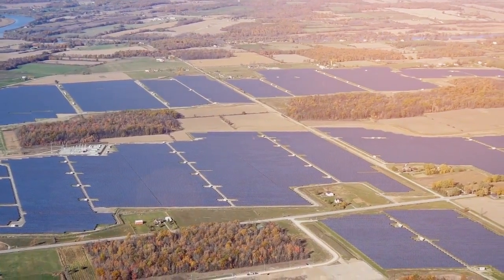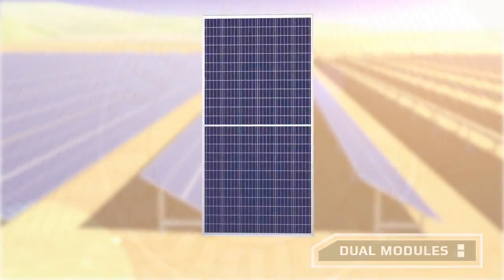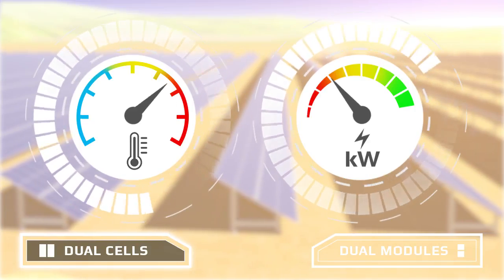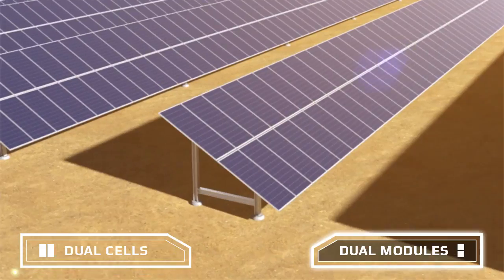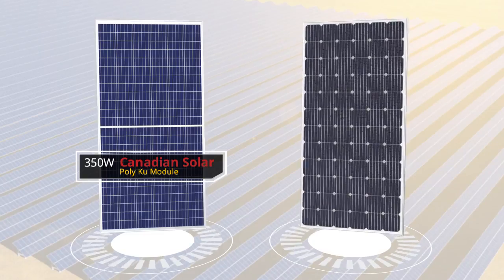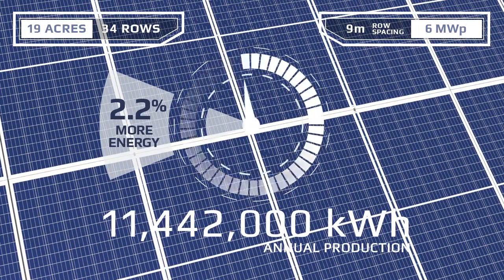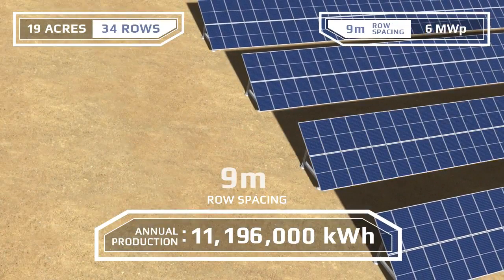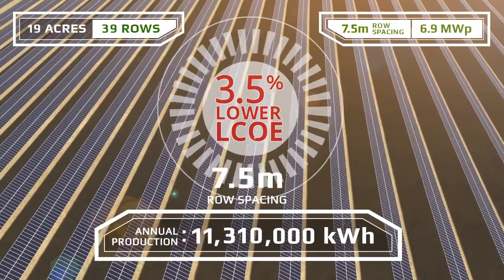XW3 Solar - Canadian Solar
Economize até 95% de energia na sua conta de energia.

Quer saber como? Fale com um de nossos Representantes.